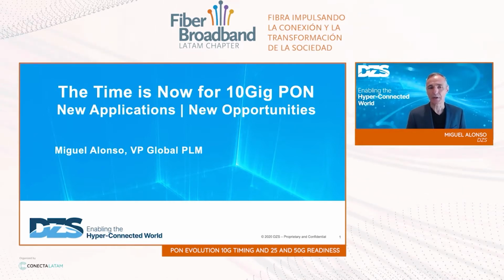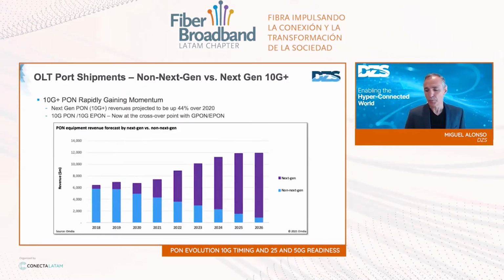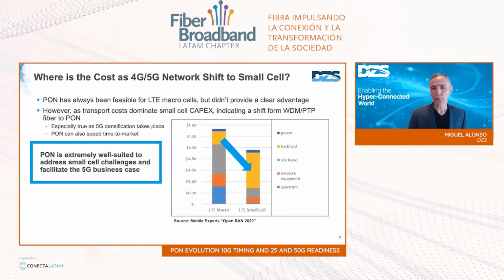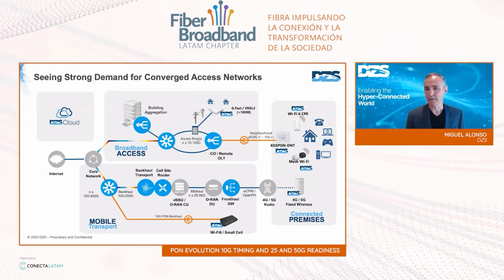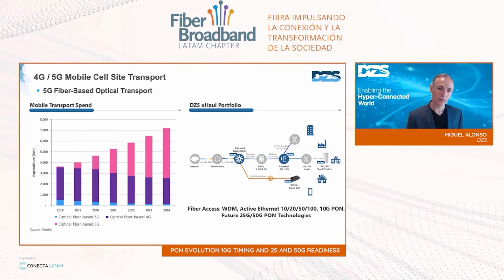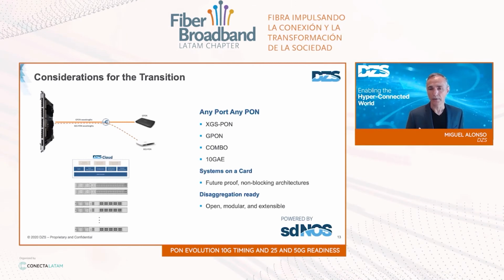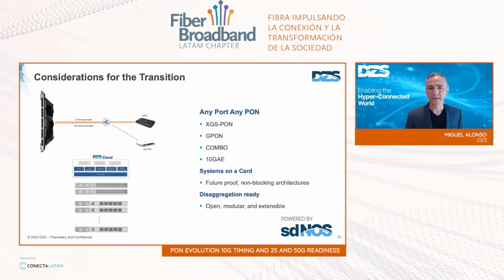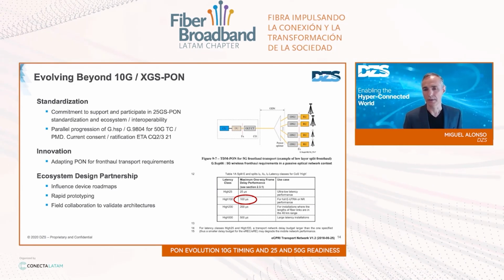DZS' Miguel Alonso - The Time is now for 10Gig PON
to learn more about DZS' industry-leading portfolio of products and solutions.